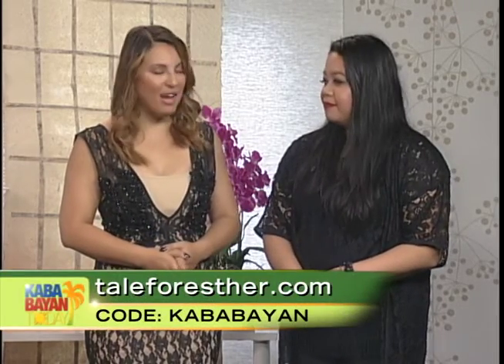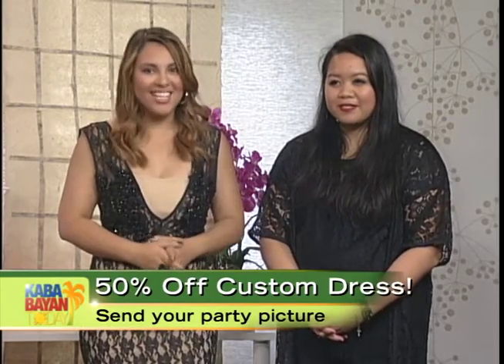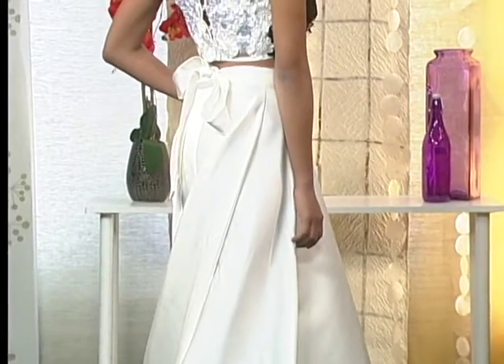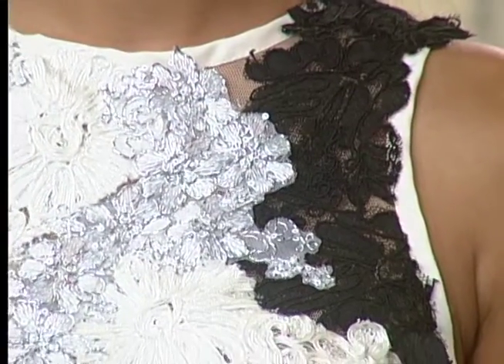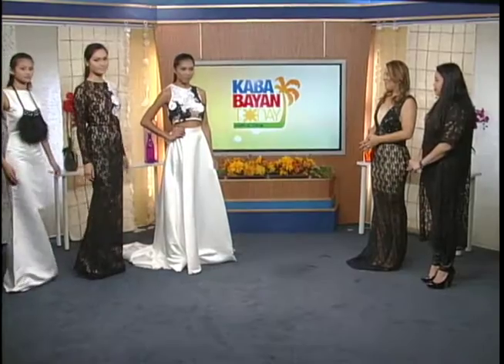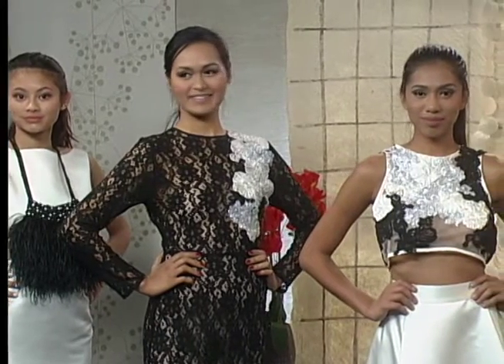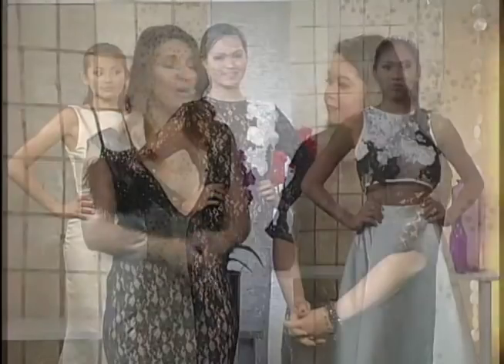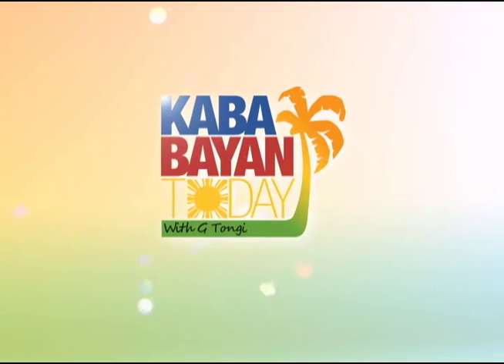Tale of Esther designer joins G Tongi on Kababayan Today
Looking for a beautiful gown to wear for a holiday party? G Tongi introduces Tale of Esther designer Kristine Amarillo on Kababayan Today.